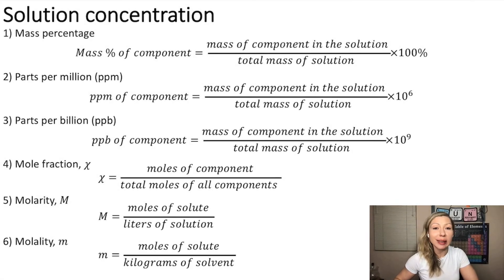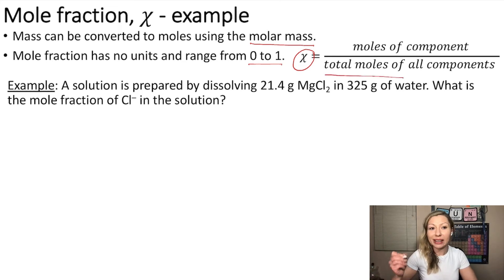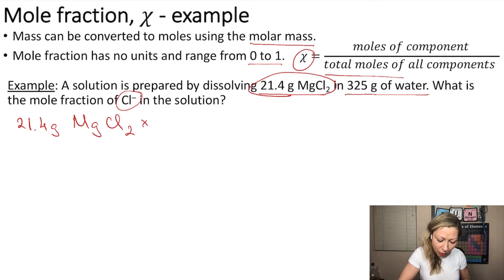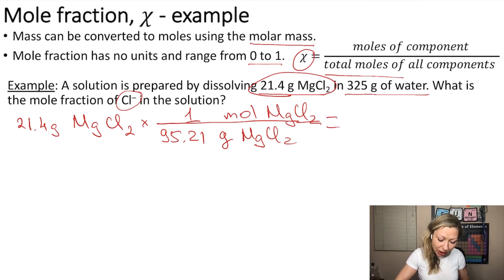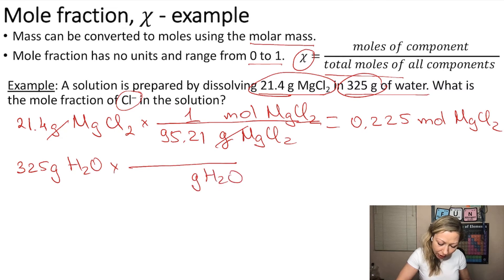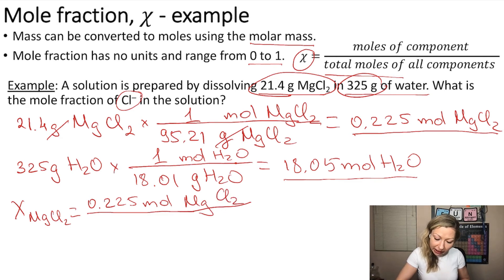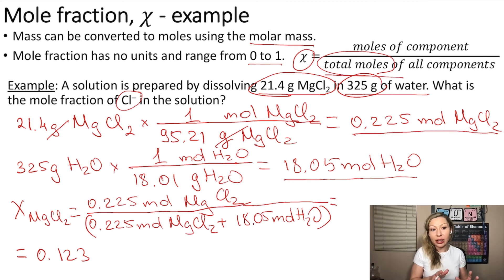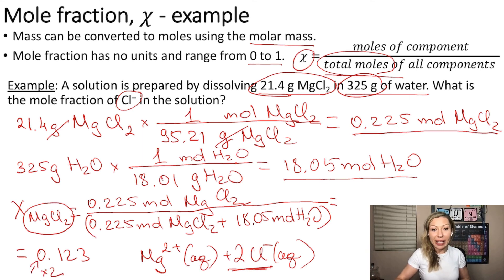How to calculate the mole fraction of a component is a solution?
Mole fraction describes the number of moles of one component divided by total the number of moles in the mixture.